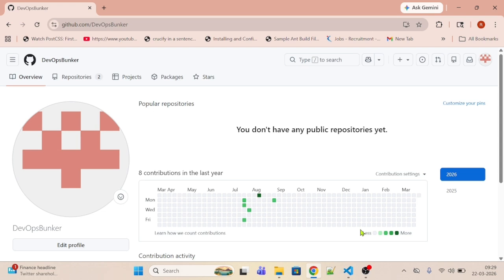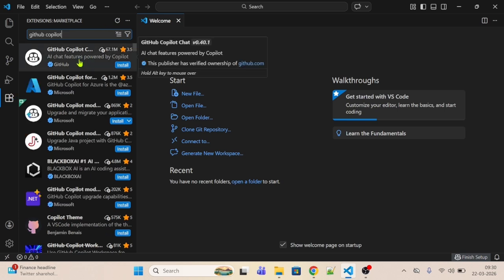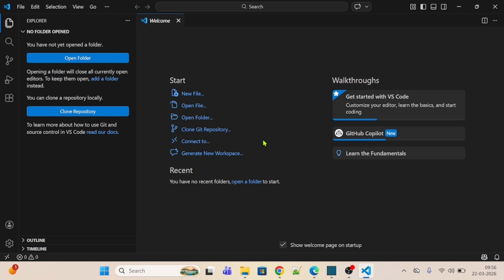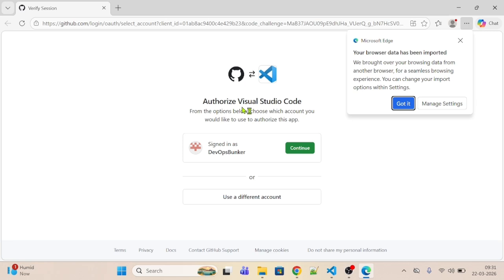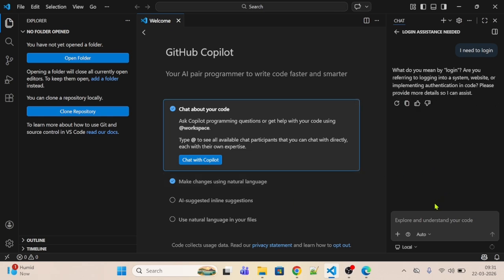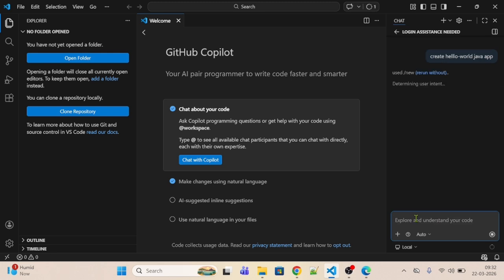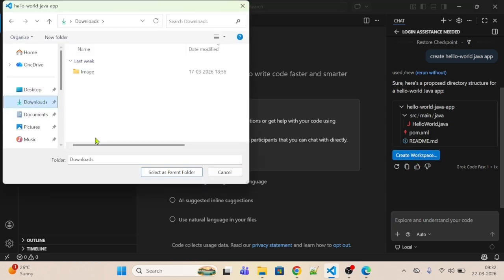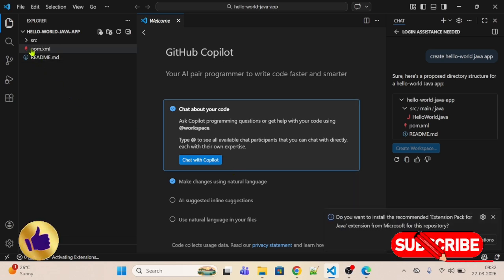How to Setup GitHub Copilot in Visual Studio Code (Step-by-Step)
Learn how to setup GitHub Copilot in Visual Studio step by step 🚀

In this video, I’ll show you how to install, configure, and start using GitHub Copilot to generate code using AI directly inside Visual Studio. This is one of the most powerful tools for developers to boost productivity and write code faster.

🔥 What you’ll learn:
How to install Copilot in Visual Studio
Sign in with GitHub account
Configure Copilot settings
Generate code using AI
Real-time demo with examples